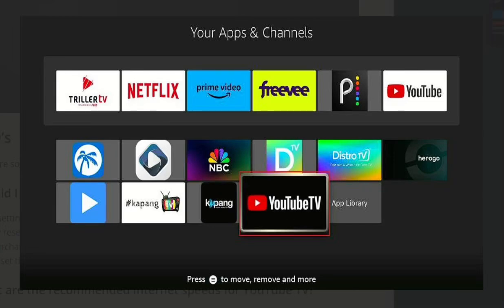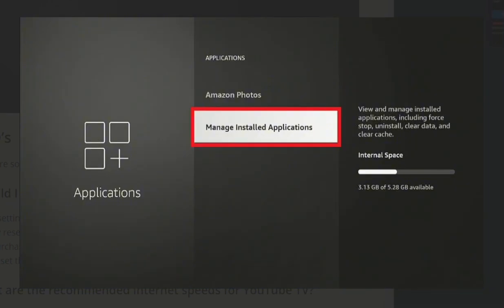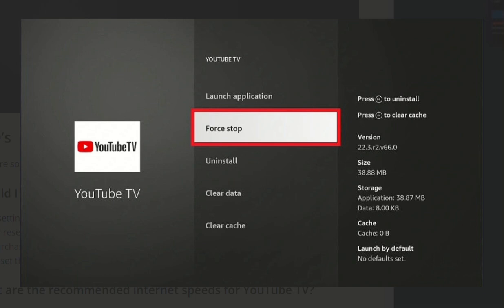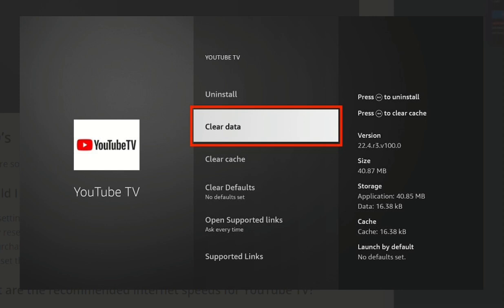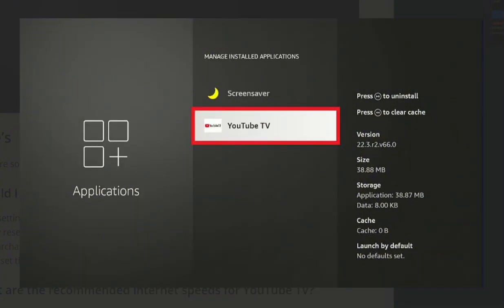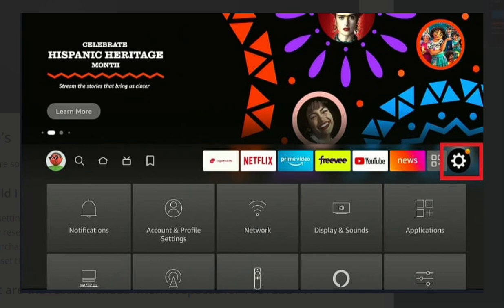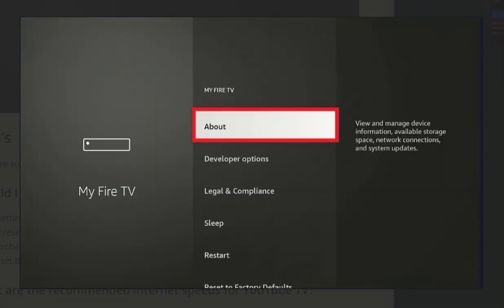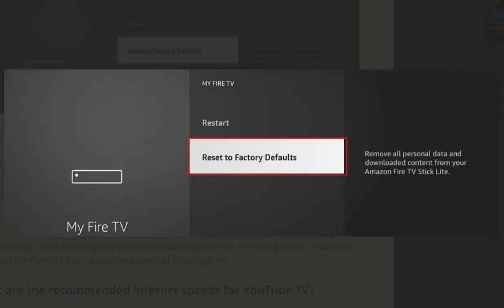How To Fix It Youtube Tv Isn'T Working On Fire Stick? (2025)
How To Fix It Youtube Tv Isn'T Working On Fire Stick?

If you're having trouble with YouTube TV not working on your Fire Stick, you're not alone. Many users encounter this issue, leading to frustration during their streaming experience. In this video, we'll explore several potential fixes for when YouTube TV isn't functioning properly on your Fire Stick.

We'll answer common questions such as, "Why is YouTube TV not working on my Fire Stick?" and "Is YouTube no longer available on Fire TV?" Additionally, we'll clarify whether YouTube TV works on all Firesticks, ensuring you have the information needed to get back to your favorite shows and channels without any interruptions.